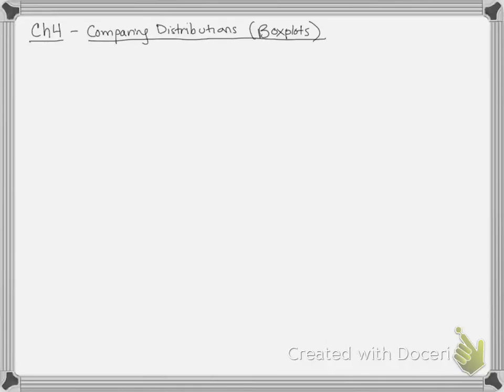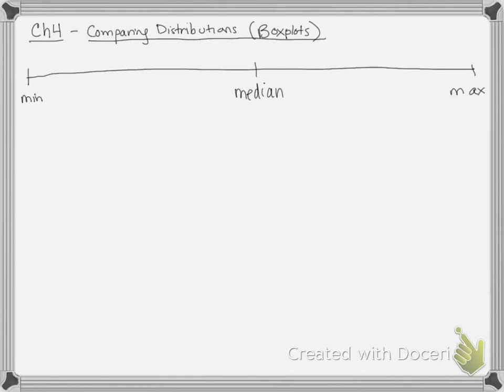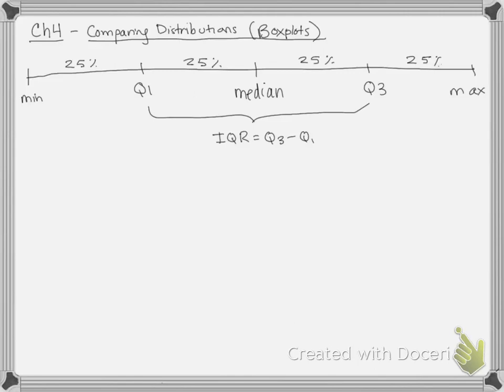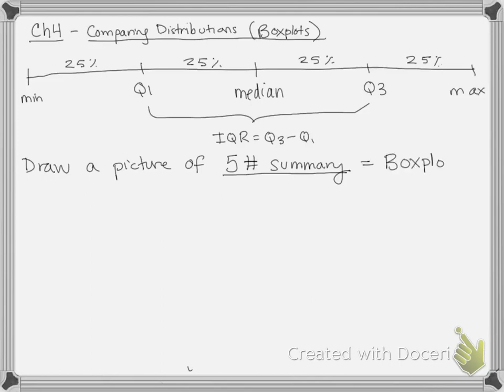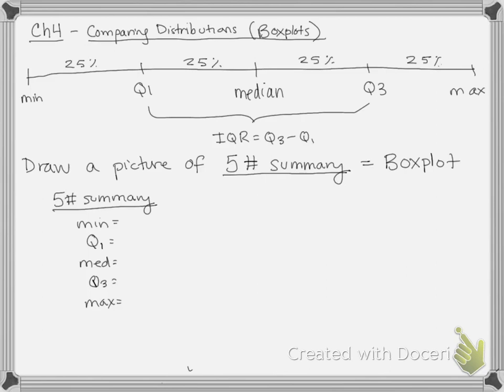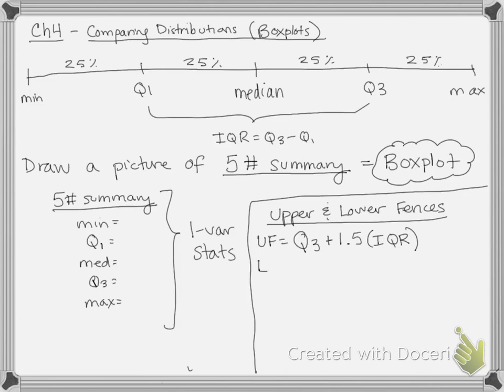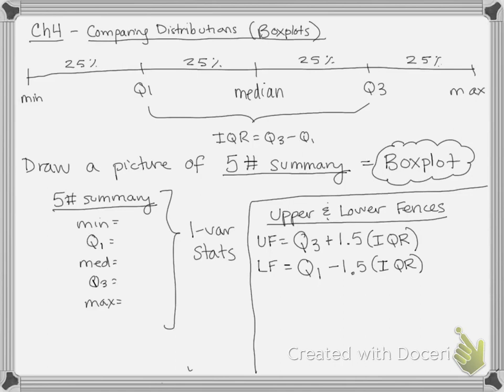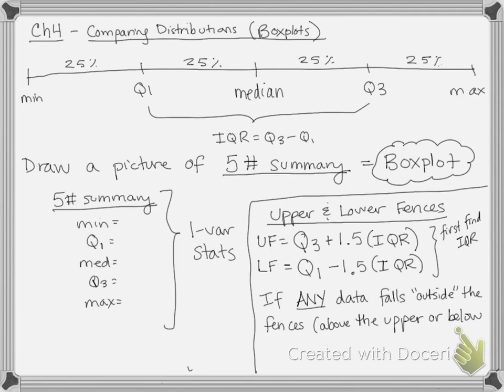Modified Boxplot Notes